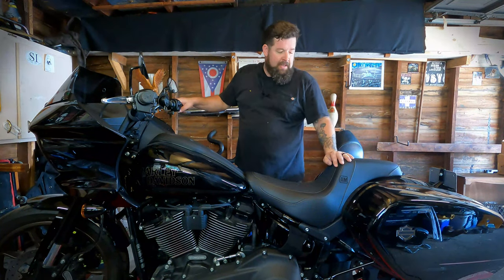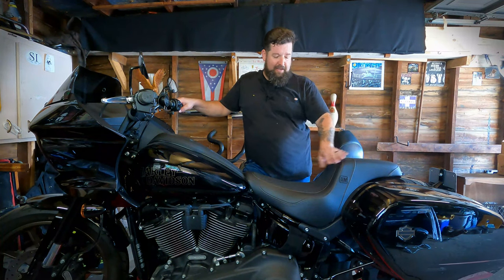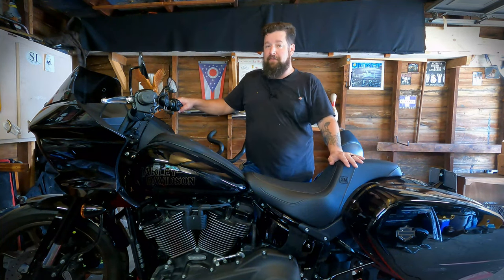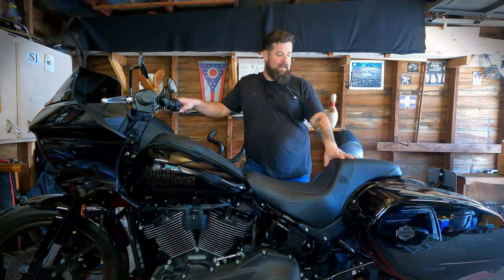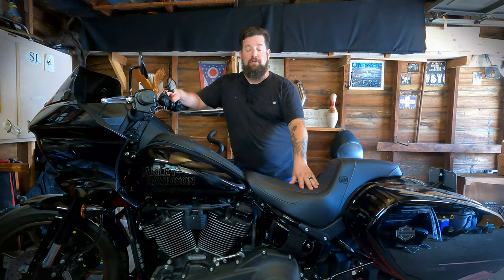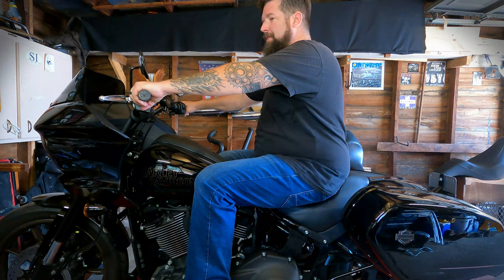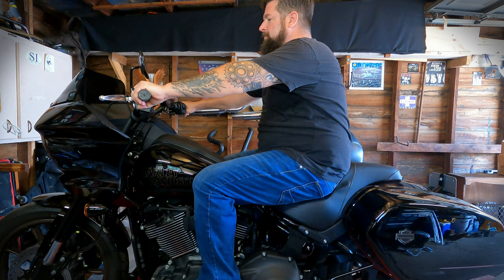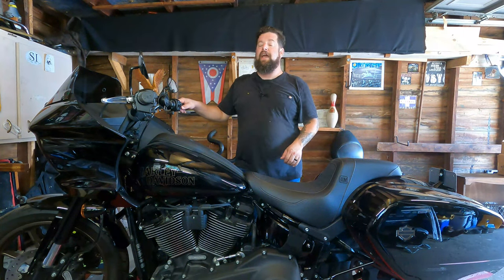Saddleman Speed Merchant Seat Review for Lowrider ST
A review for the Speed Merchant seat by Saddleman for the FXLRST Lowrider ST.
I don’t have any unique content on Patreon , but if you want to go on there and send me money, I will gladly spend it, and give you a shout out on the channel.